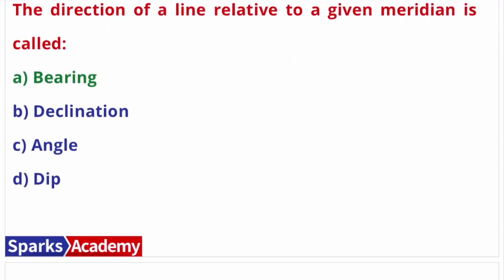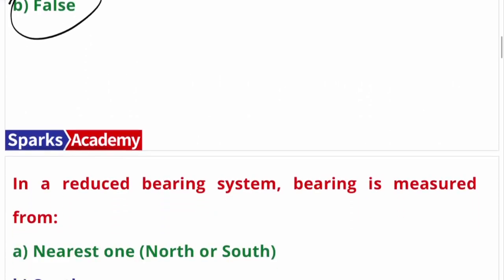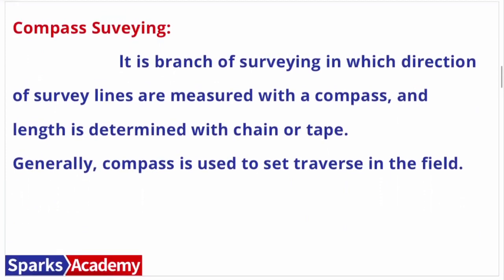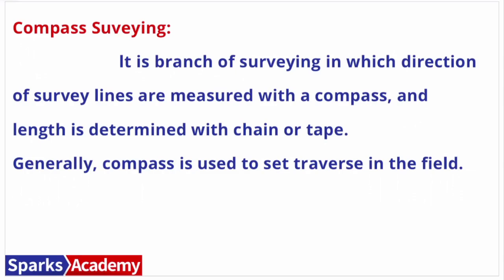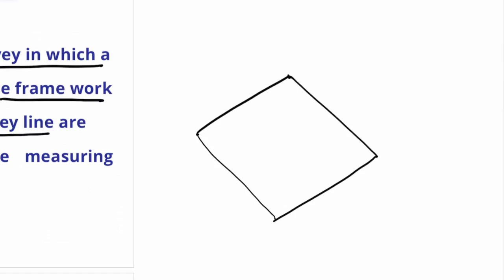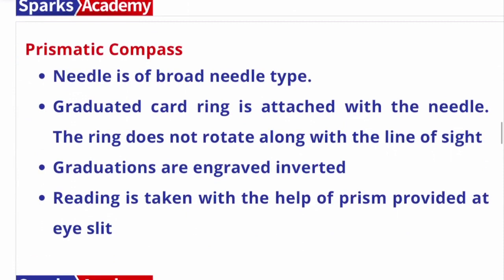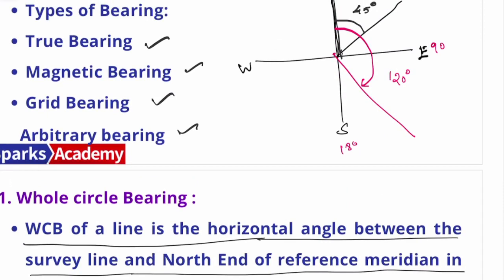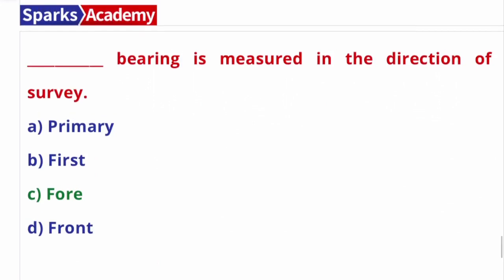Compass Surveying I TNPSC Land Surveyor & Draftsman I Sparks Academy I Admission Open for Surveyor